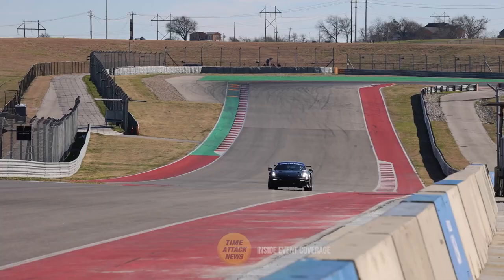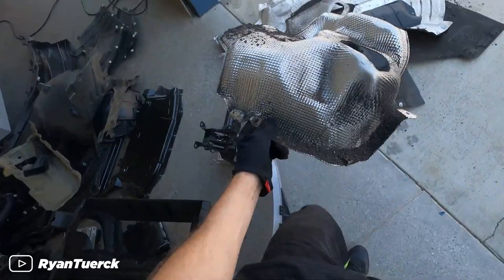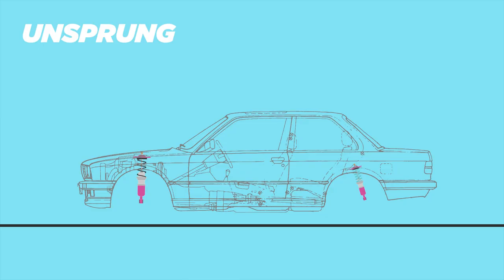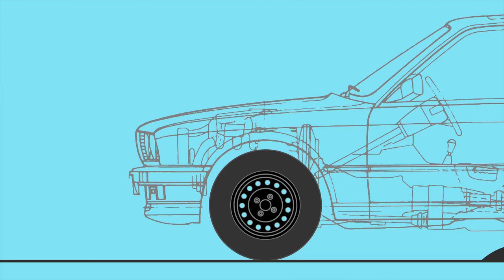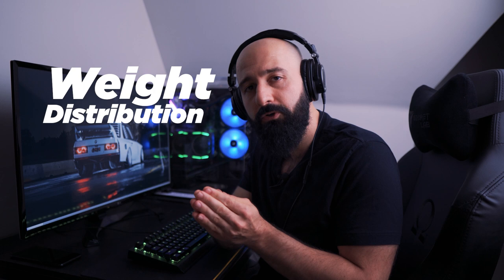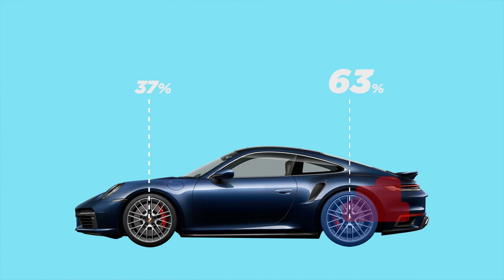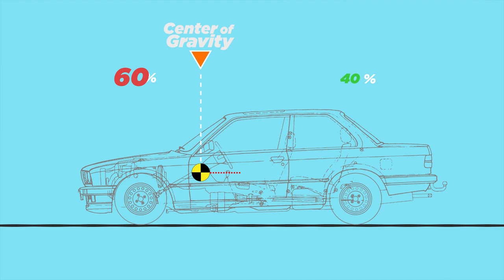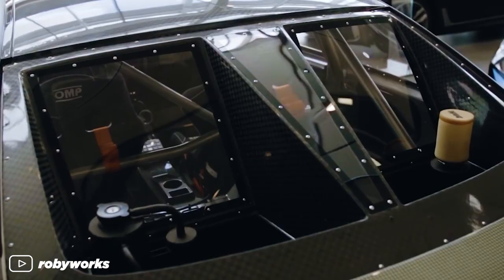Weight Reduction || EXPLAINED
In this short and simple video, I explain a few things you should consider when it comes to making your car lighter. I talk about sprung vs unsprung weight, weight distribution and the importance of power to weight ratio.

Horsepower makes a car fast in a straight line, but weight reduction makes a car fast everywhere.